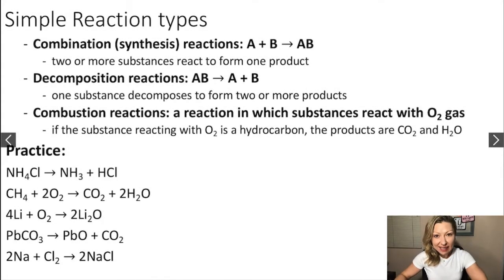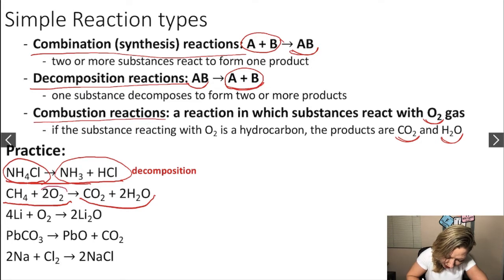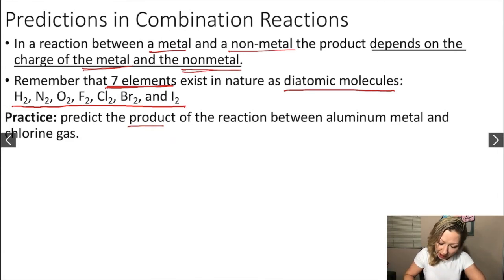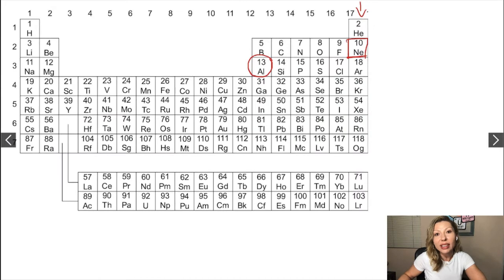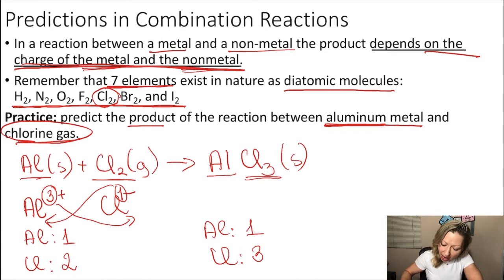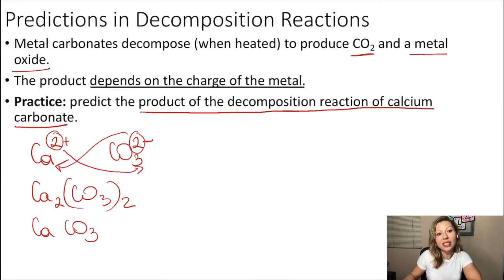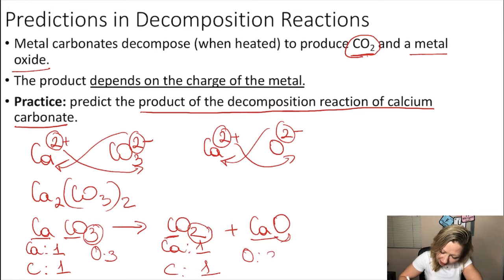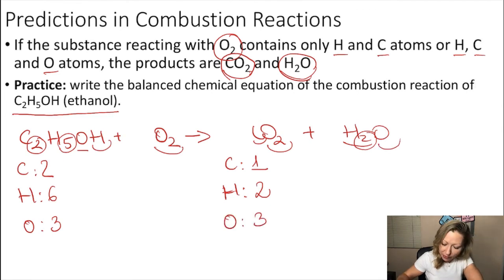Types of Chemical Equations with Examples (Combination, Decomposition, Combustion)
In this video we discuss three simple reaction types: combination, decomposition, and combustion reactions. There are many more but these three cover most of the reactions a chemist usually deals with.